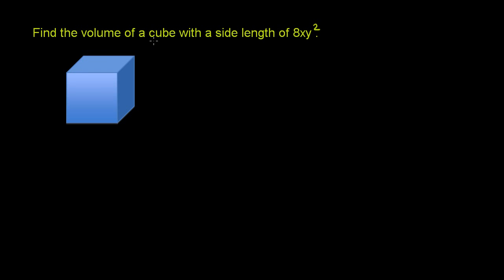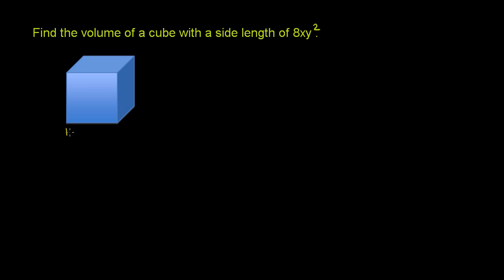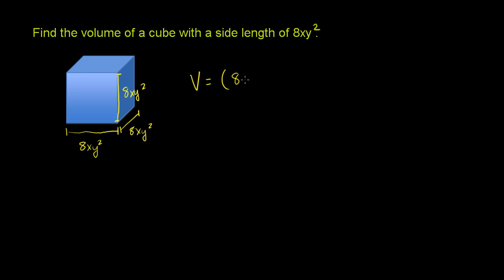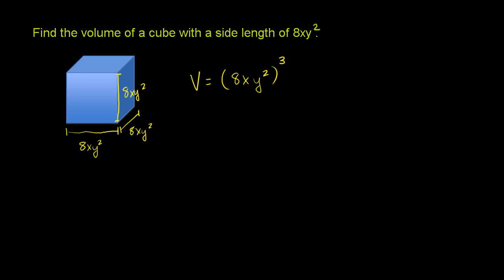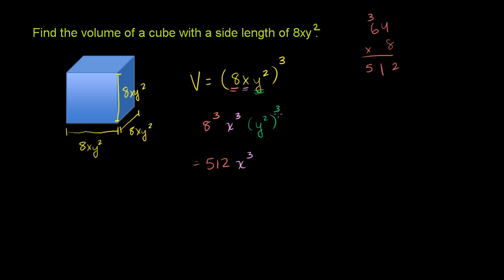078 Simplifying Expressions with Exponents 3